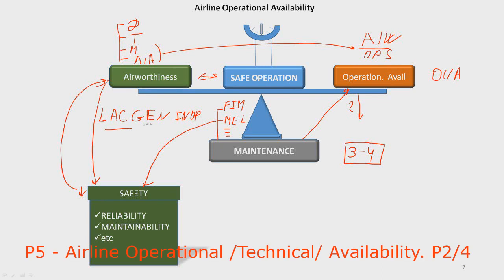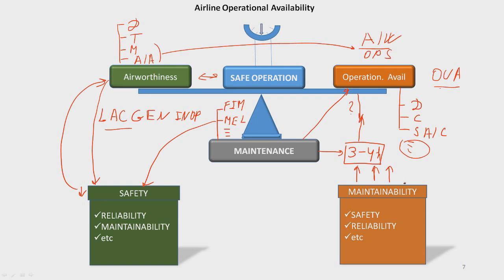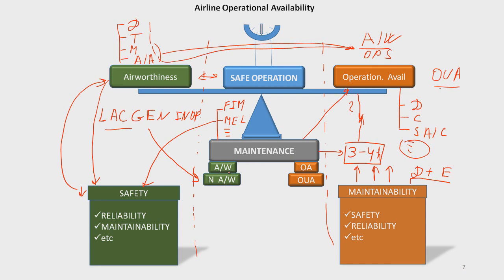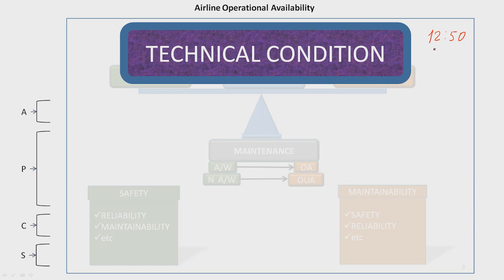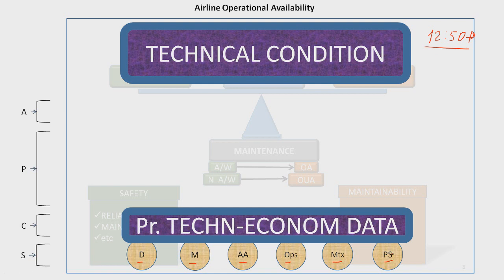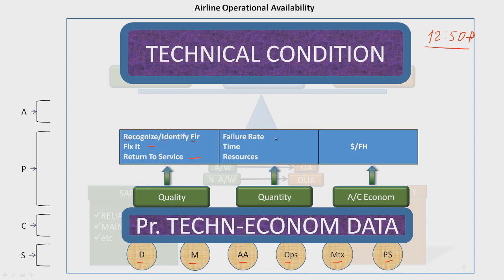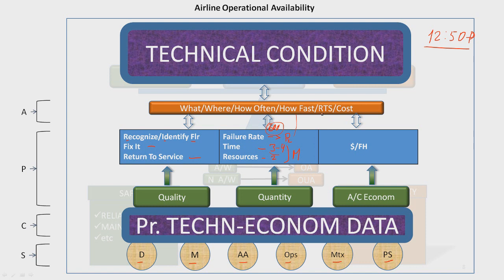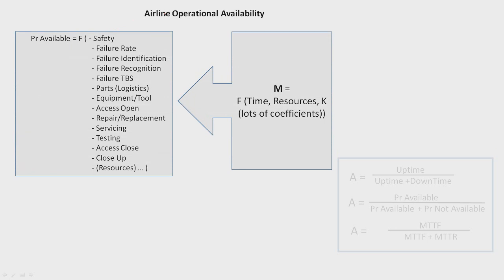AviationReliability: P5 Airline_Aircraft Operational Availability P2_4